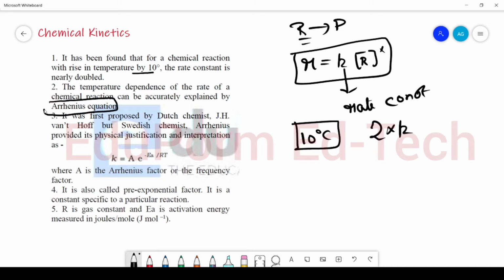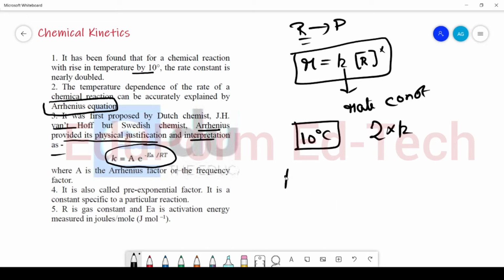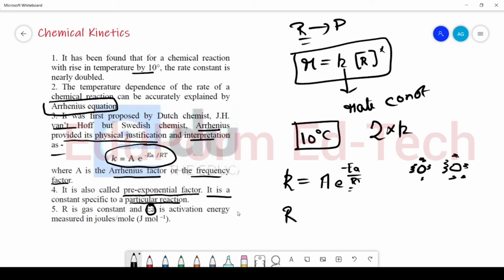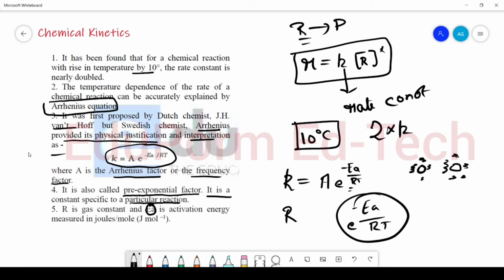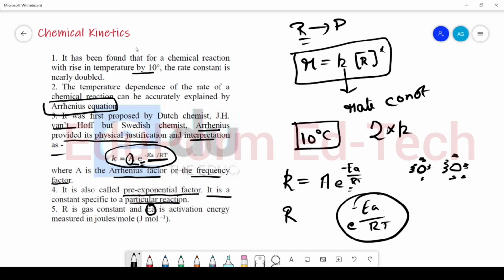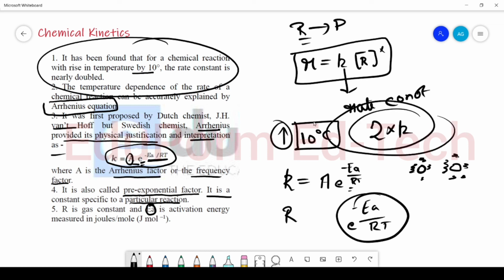L5.Arrheneous equation.Temperature & rate constant relationship.EduPorm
Rate of a Chemical Reaction, Factors Influencing Rate of a Reaction, Integrated Rate Equations, Temperature Dependence of the Rate of a Reaction, Collision Theory of Chemical Reactions.  ​